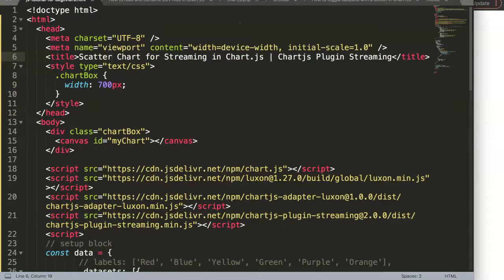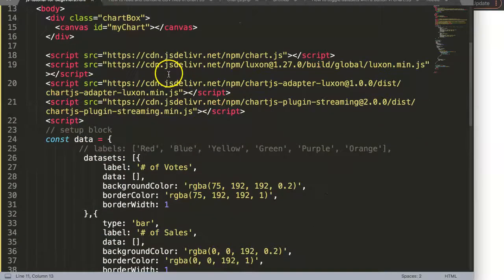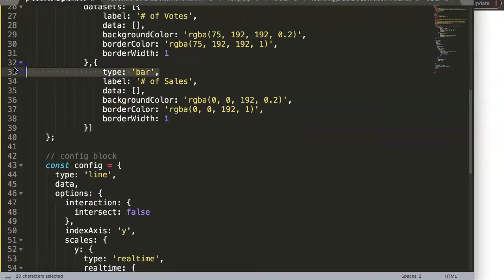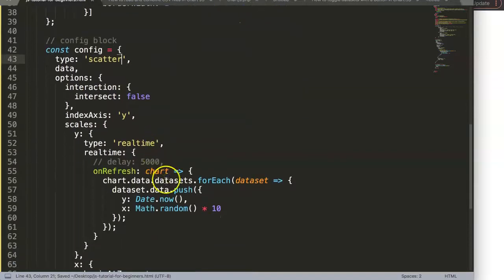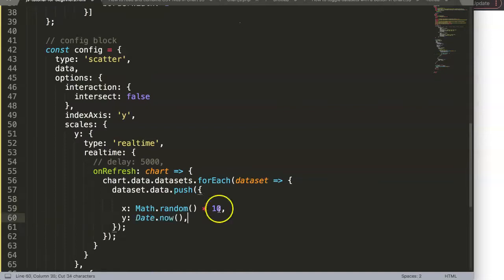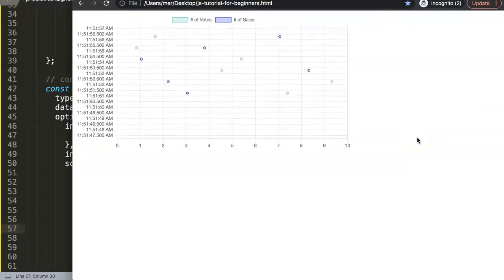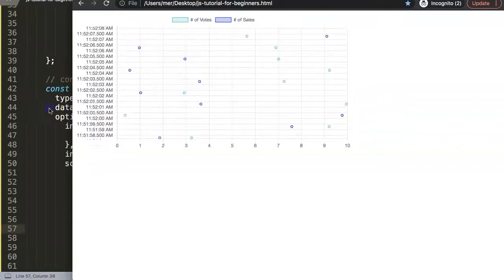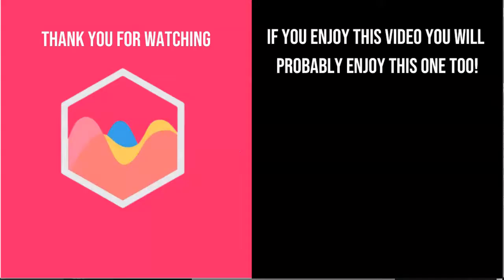8 Scatter chart for streaming in Chart JS | Chartjs Plugin Streaming Series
8 Scatter chart for streaming in Chart JS | Chartjs Plugin Streaming Series

In this video we will explore how to create a scatter chart for streaming in Chart JS. The chartjs plugin [chartjs-plugin-streaming] creates a special streaming add on which makes the chart show realtime data. This feature can be extremely useful for stock charts or any chart that needs to track data and the time and date in seconds.

Displaying real time data for Chart js is exciting and with this plugin it is easy to do. Creating a real time graph in Javascript and streaming data in Chart JS is a very advanced topic. We will cover it all in this Chartjs Plugin Streaming Series. Let's begin!

Chart JS Dashboard Series:
👍 Most Liked Video Series: